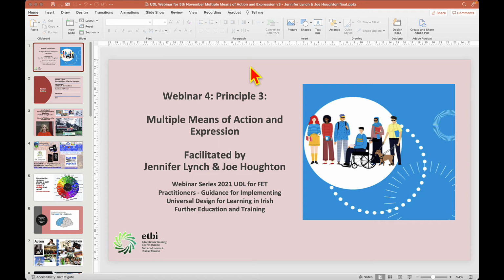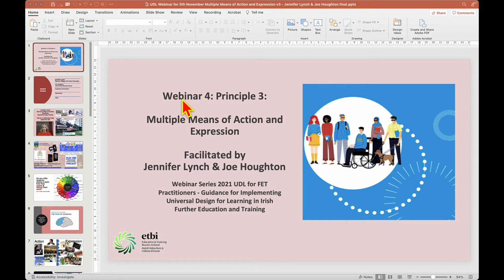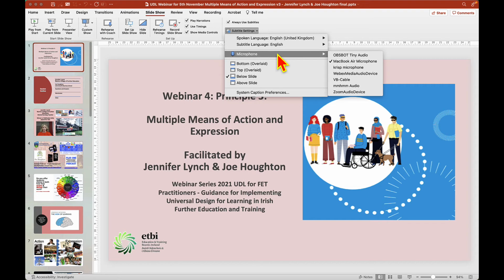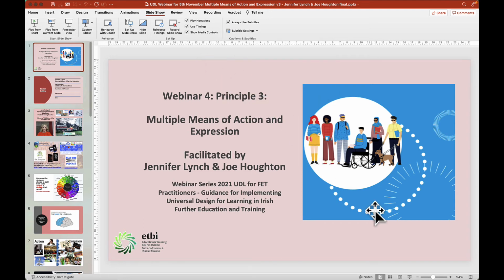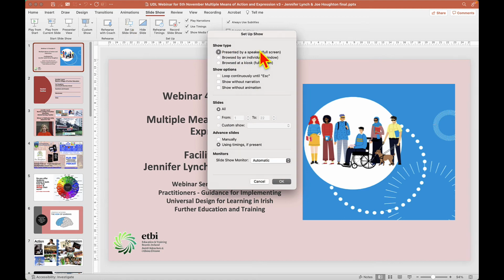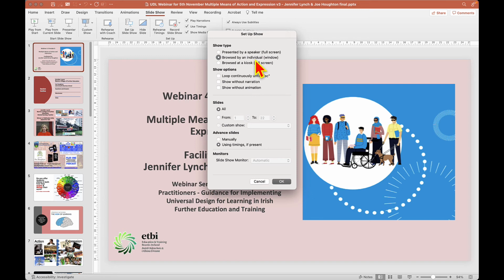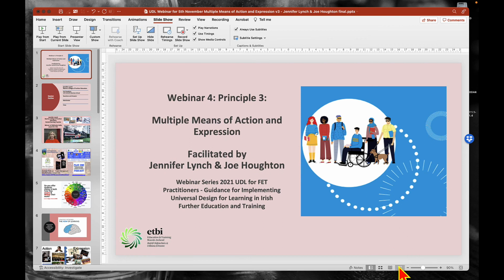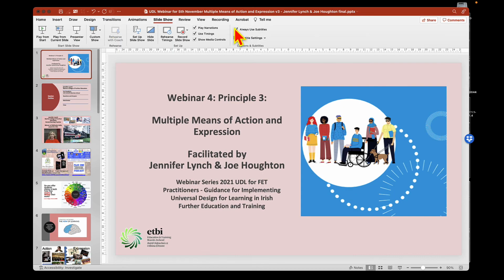Business tools tips'n'tricks #3 - Showing subtitles in a Powerpoint presentation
This quick video shows you 2 important presenting tips:
1) How to enable automatic sub-titling, to help viewers who might be hard of hearing or deaf
2) How to run your slide show maximised but within a window, so it doesn't take over your whole screen.